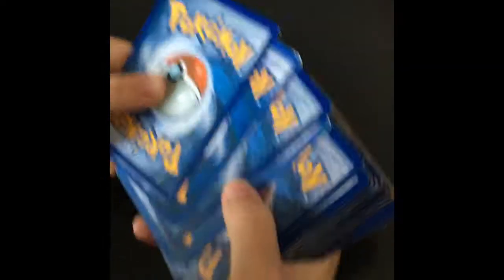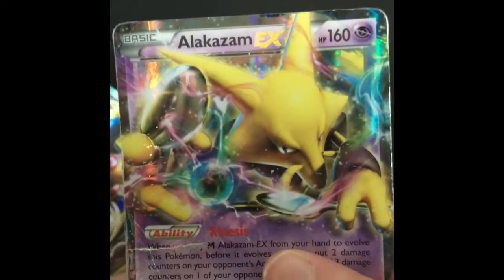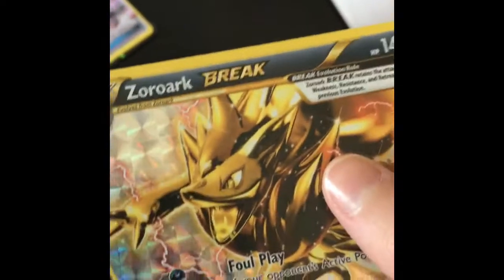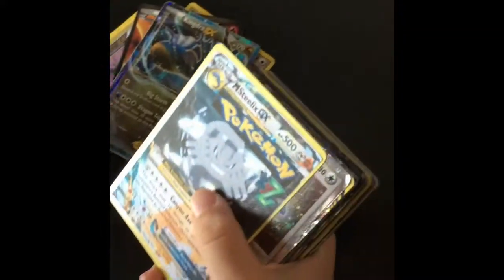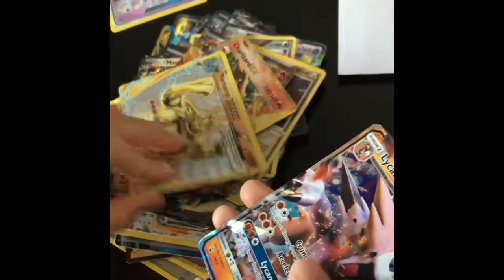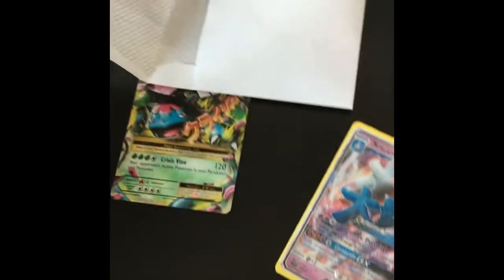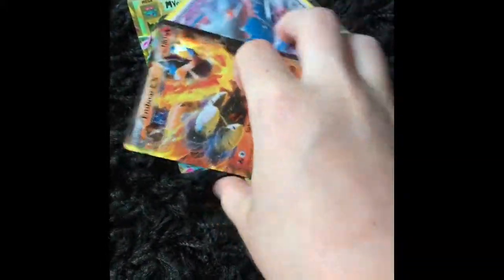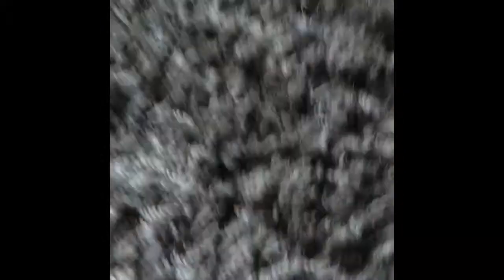Opening A Special Deluxe Pokémon Pack From Japan! (The Pack Has Mega Mewtwo GX!!!)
The Deluxe Pack Contains Cards Only Stage Two And Above! It also Has New Cards From The XYZ (It Has Mega Mewtwo GX and Mega Steelix Gx!!!)